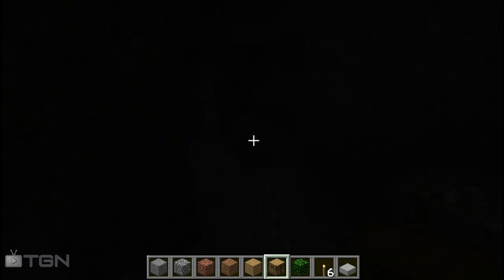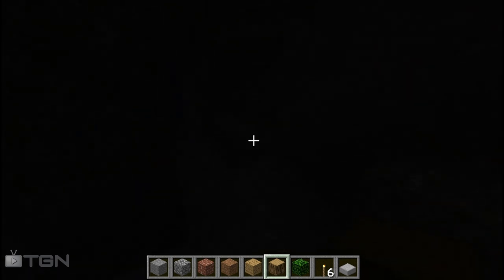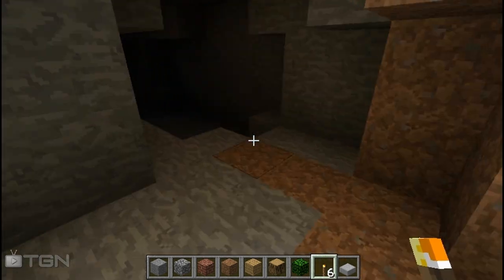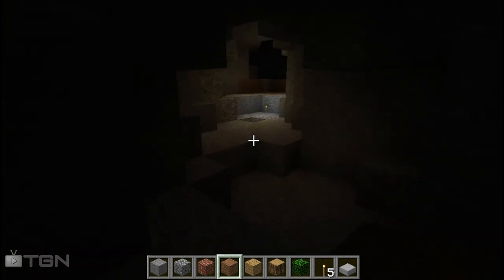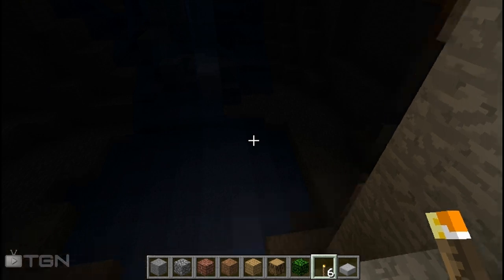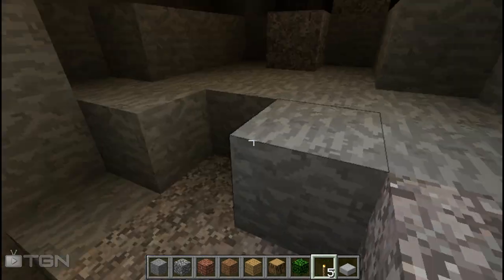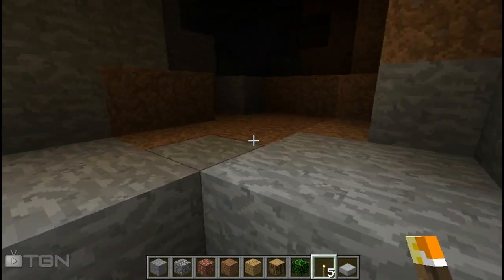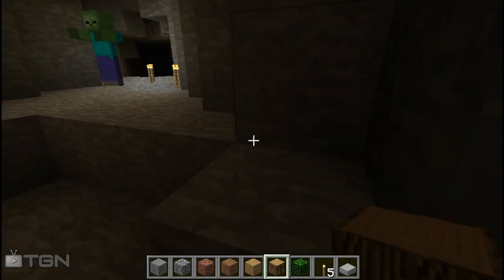★ Minecraft Mod Showcase - Dynamic Lights!, ft. Chaz! - WAY➚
Director's Channel's -

If you like this video, click "Like" and "Add to Favorites"!